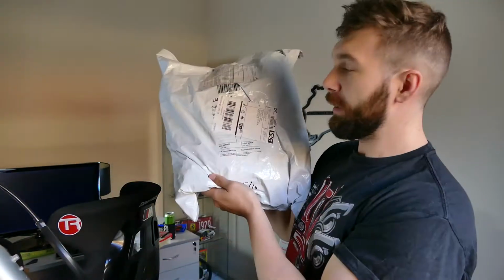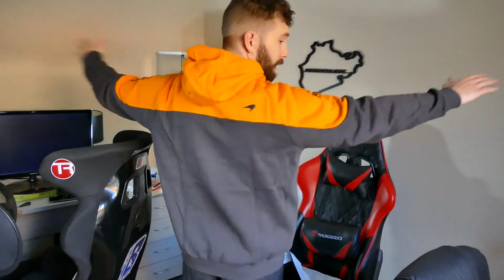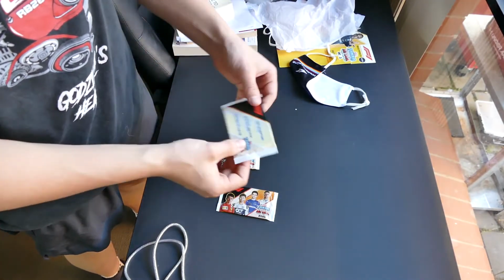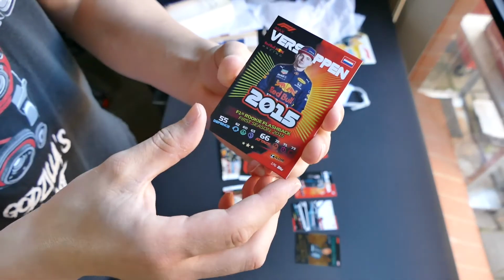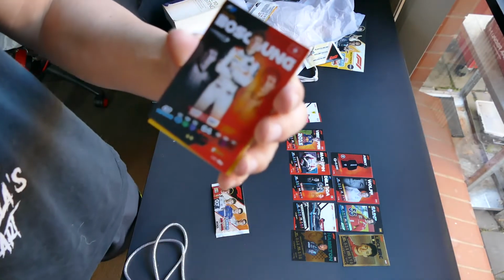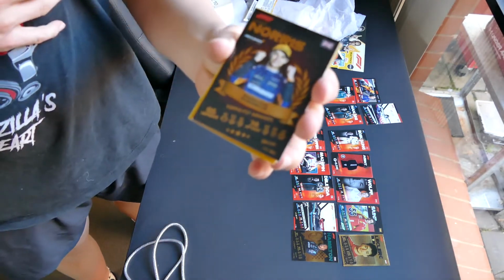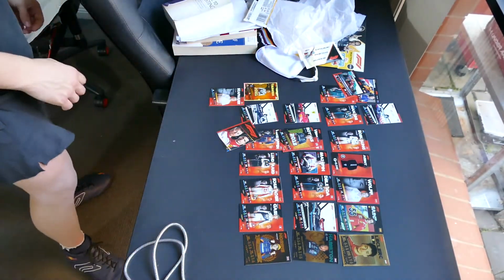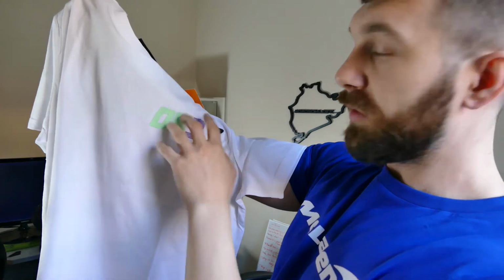I Bought $300 of F1 Merch..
- If you would like to skip the card openings you can jump from (4:10 to 14:00)

I was wanting to buy some formula 1 merchandise for the longest time and I thought I would make the most of the mid season sale. My friends also have some other teams merchandise eg. Mercedes and Redbull, all of which seems to be great products, but sourced from their own manufactures. As a bit of a joke but kind of interested I also got some Turbo Attax cards which, are pretty wicked and I might get some more in the future. Let me know if you have gotten any merch or if you are wanting to!

Trakracer products here! (This is what I use for Sim Racing and swear by them for the best value)

Interested in trying out Iracing?
Use this link and give the most competitive online racing experience a try!
(gives me some credit in game which can go towards buying a new track)

Current hardware/sim rig at time of video:
Chassis - TR160 Trakracer
Wheel - 599XX EVO 30
Base - Thrustmaster TX
Pedals - Fanatec v3

The style of this video is similar to Dave Cam and SuperGT in parts. A large influence on this series has come from content creatos like Jimmy Broadbent and other sim racing enthusiasts like Dan Suzuki, GamerMuscle and BoostedMedia.

If you are someone that would like to support that one step futher then you could always consider buying me a virtual coffee.
Leave me a comment or question, kind of like if we were sitting down at a cafe in person.
 - Monetary donations are not required even the slightest bit as I appreciate even a simple button click (likes or subs). It just helps me get closer to my dream quicker.